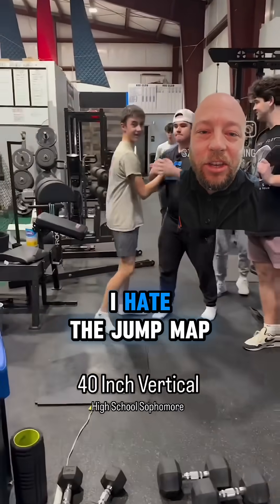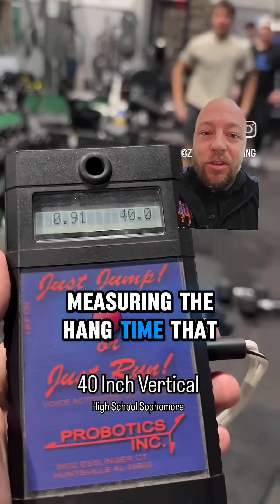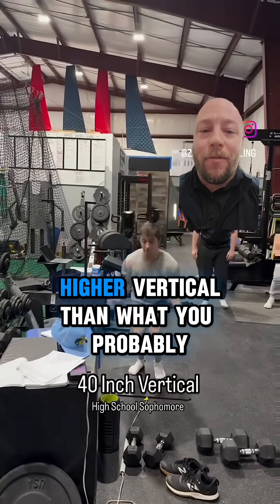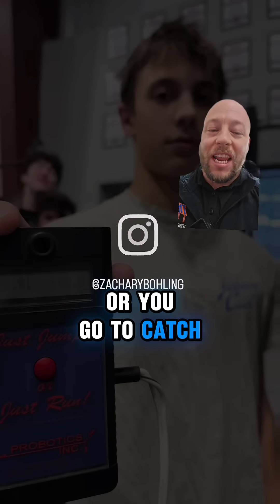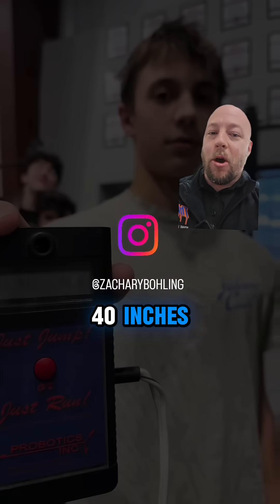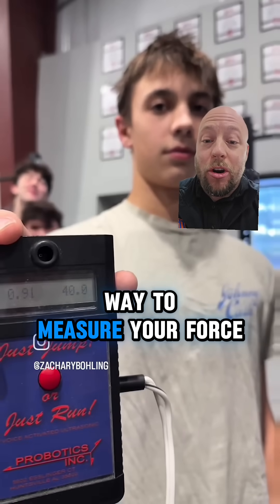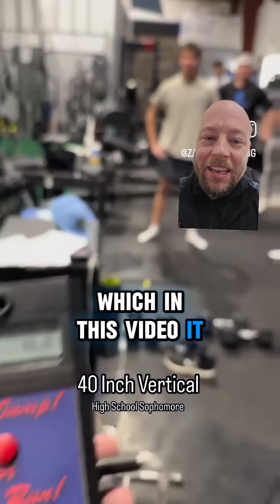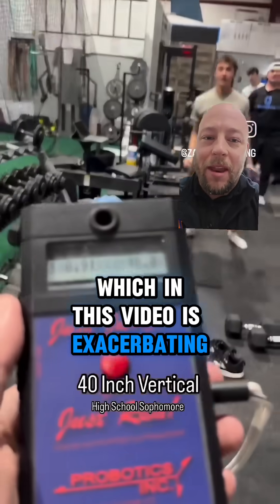Is The Jump Mat Accurate?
🔍 Is the jump mat really giving you accurate vertical jump measurements? In this comprehensive guide, we break down the science behind jump mat technology and compare it with traditional Vertec testing methods for measuring athletic performance.
Learn why certain testing methods might be inflating your vertical jump numbers and discover the proper techniques for getting reliable measurements. Perfect for strength coaches, athletic trainers, and athletes serious about tracking their progress.

⭐ KEY TOPICS COVERED:

How jump mat technology actually works
Common ways athletes accidentally inflate their numbers
Jump mat vs. Vertec reliability comparison
Best practices for accurate testing
Why proper measurement matters for athletic development